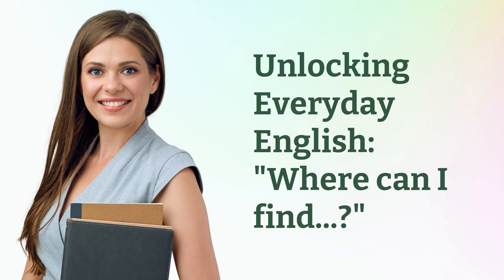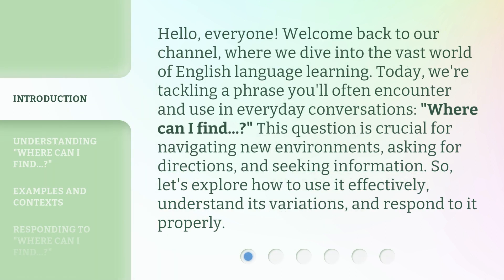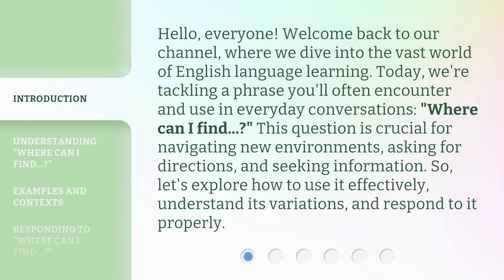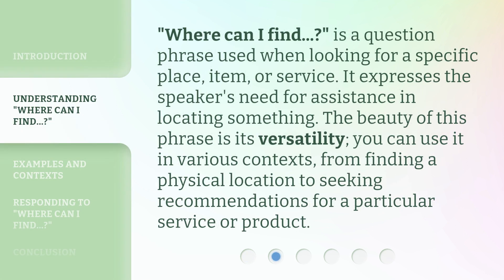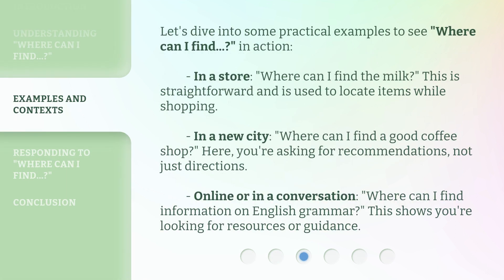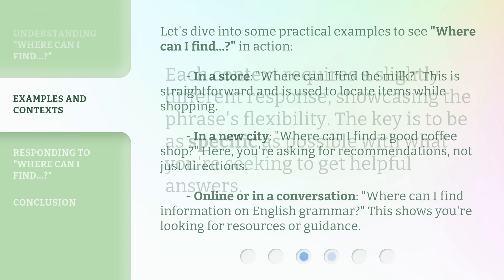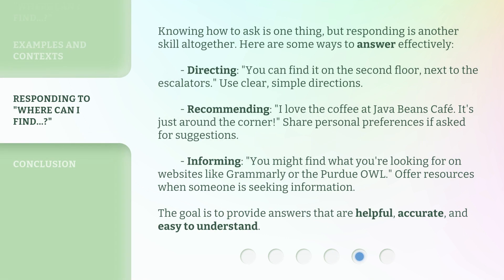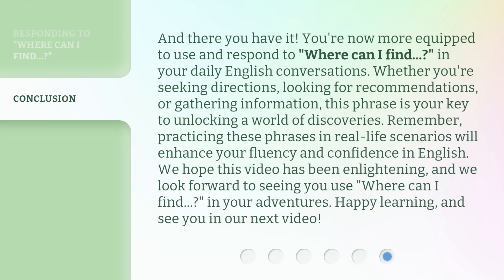Unlocking Everyday English: "Where can I find...?"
Where Can I Find...? Unlocking Everyday English • Learn how to confidently ask 'Where can I find...?' in English and navigate everyday situations with ease. Unlock the key to effective communication in this quick and informative video!

00:00 • Introduction - Unlocking Everyday English: "Where can I find...?"
00:39 • Understanding "Where can I find...?"
01:05 • Examples and Contexts
01:52 • Responding to "Where can I find...?"